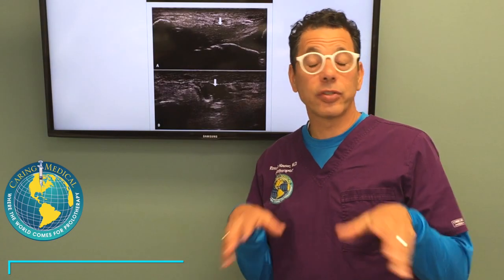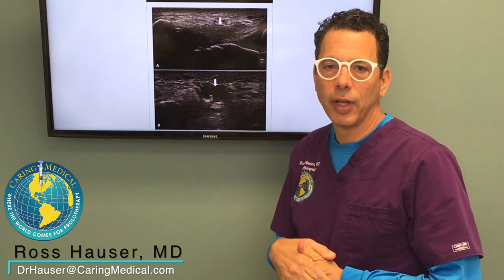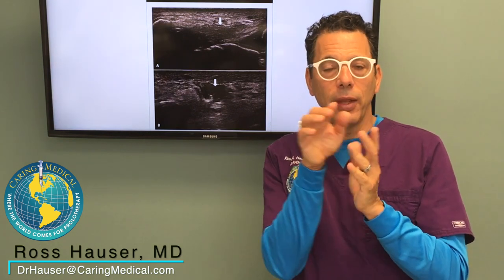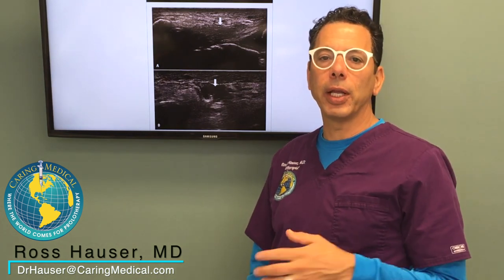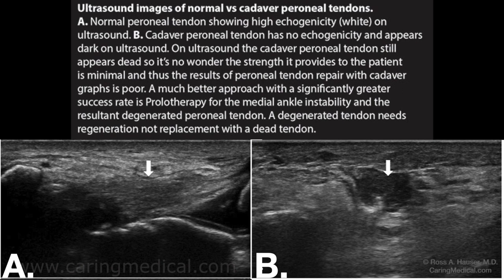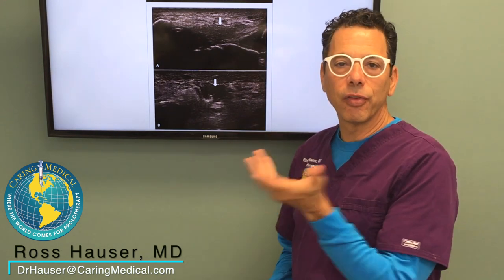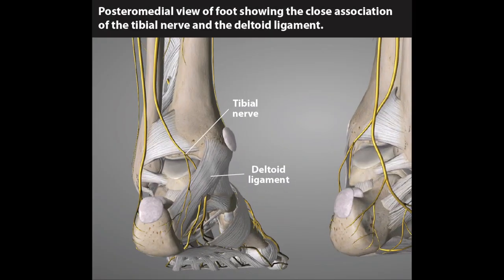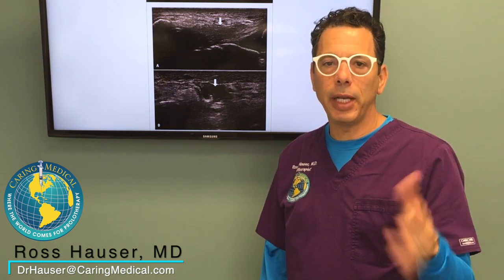Helping medial arch and ankle pain with Prolotherapy after tendon graft surgery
Ross Hauser, MD discusses a case of a patient who we helped after previously undergoing a cadaver tendon graft surgery for his medial arch and ankle pain. In our experience, many people can avoid foot and ankle surgeries like this in the first place. We utilize a comprehensive injection technique called H3 Prolotherapy, which stimulates repair of the ligament and tendon attachments through the foot and ankle. This method of non-surgical ligament reconstruction is aimed at strengthening the damaged/overstretched tissue which alleviates pain and resolves joint instability.

Our team is passionate about helping people avoid unnecessary surgeries! We would love to see how we can help you. If you want a second opinion on your case from someone who specializes in regenerative medicine to see if you are a better candidate for surgery or Prolotherapy. Often, we are the last stop for patients who have been to dozens of other foot and ankle specialists.

To learn more about how we use ultrasound to better see the structures of your joint in motion and to have Dr. Hauser's team review your case, please reach out to us directly and tell us more about your foot and ankle symptoms